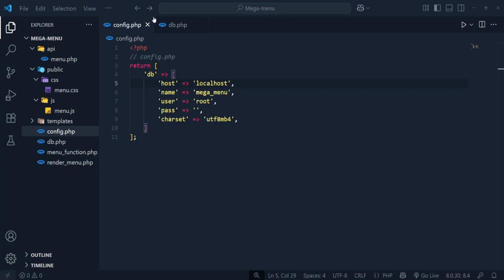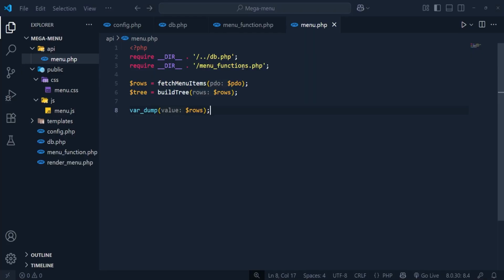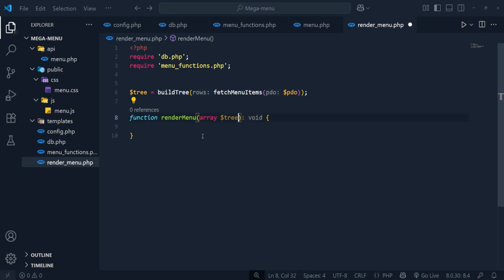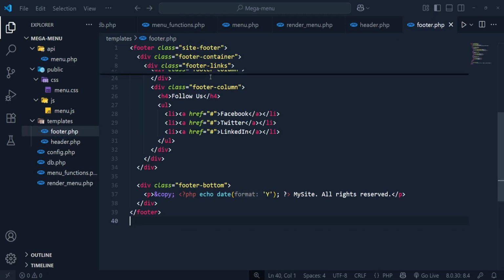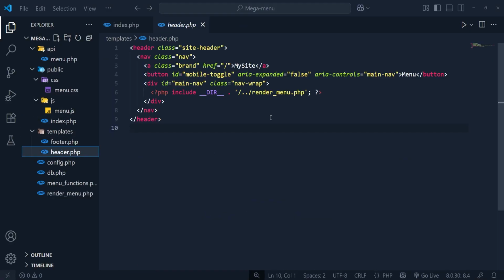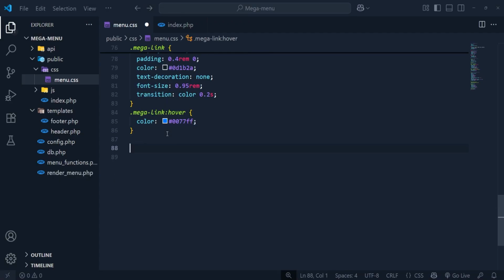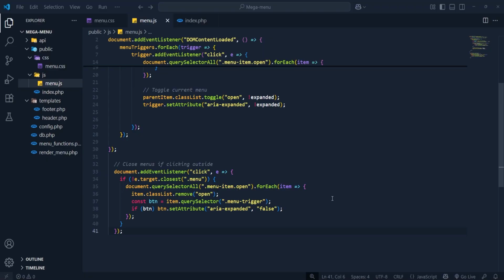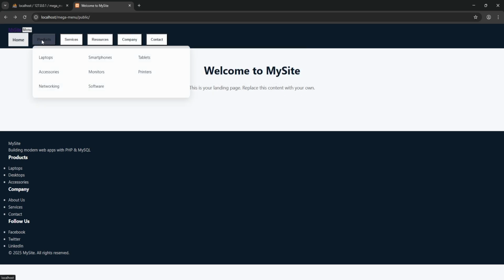Build a Dynamic Mega Menu with PHP, MySQL, HTML, CSS, and JS | Final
Welcome to the Final Part of our Dynamic Mega Menu Project built with PHP, MySQL, HTML, CSS, and JavaScript. 🎉

In this session, we’ll:
✅ Complete the Mega Menu functionality
✅ Add modern styling & responsive design with CSS
✅ Integrate JavaScript for smooth dropdowns
✅ Test everything to ensure a fully dynamic, database-driven navigation menu

By the end of this tutorial, you’ll have a professional Mega Menu system that you can easily integrate into any PHP project. 🚀